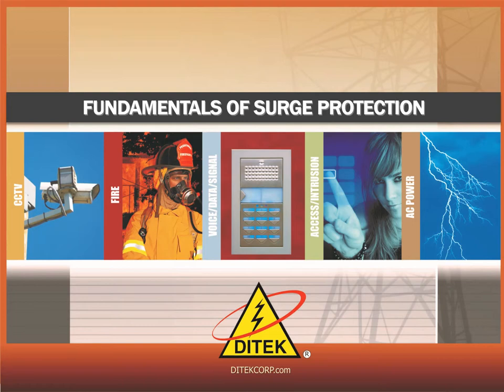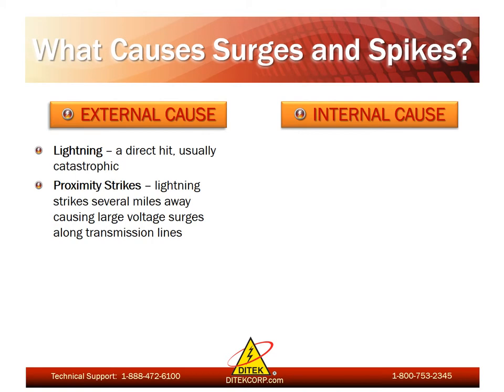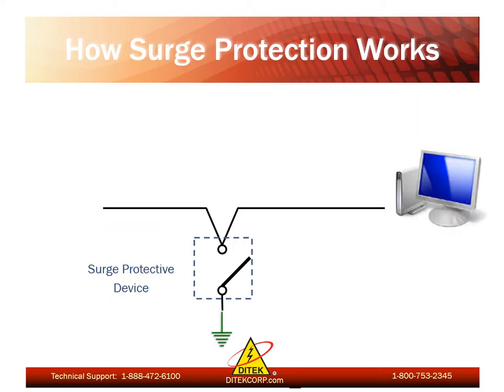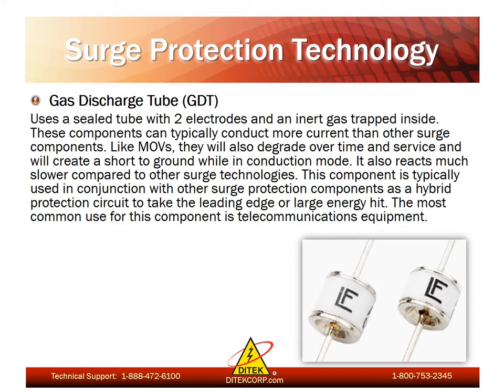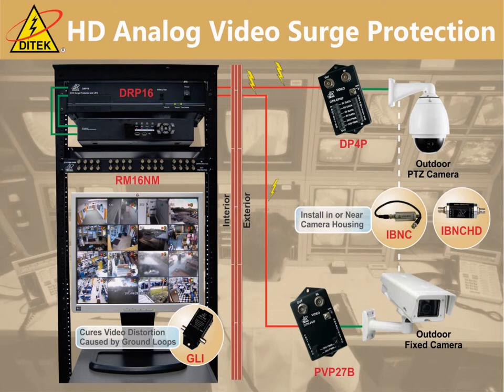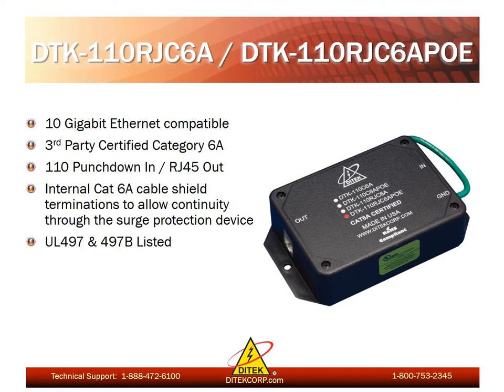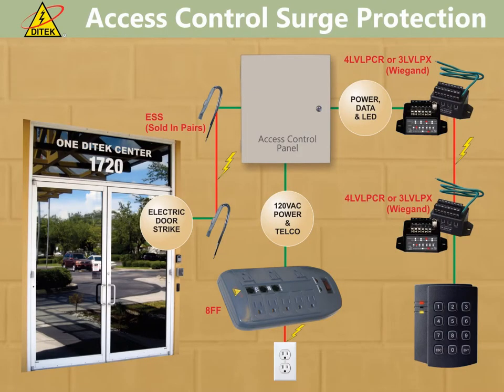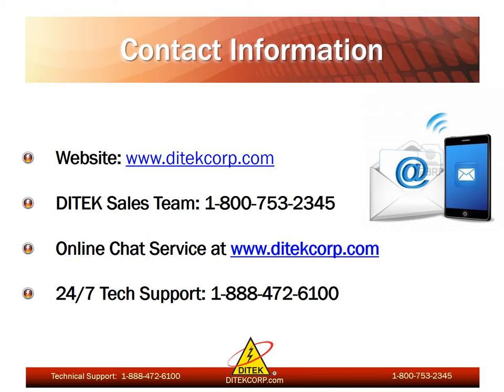2019 - Fundamentals of Surge Protection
This Webinar is intended to provide the audience with general surge protection information including what surges are, where they come from and what kind of damage they cause. This presentation also reviews the proper surge protection design criteria for all applications, as well as proper installation & grounding methods.